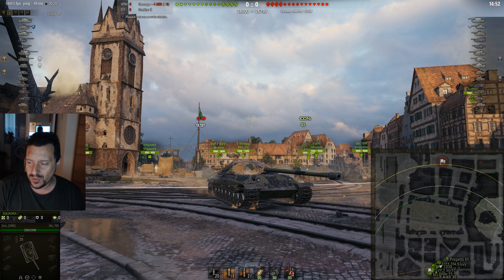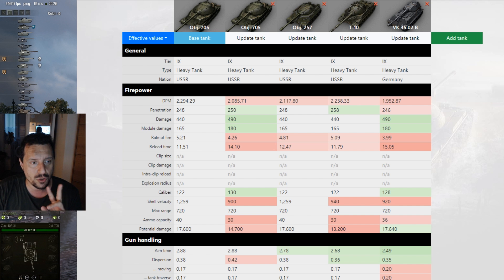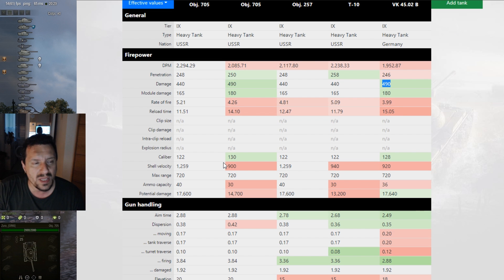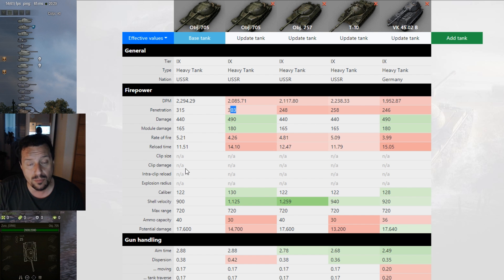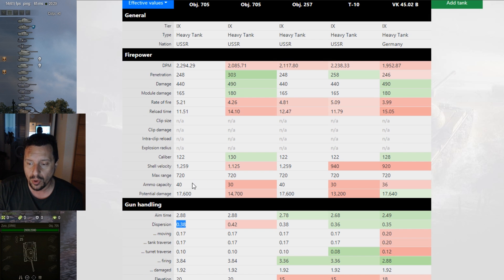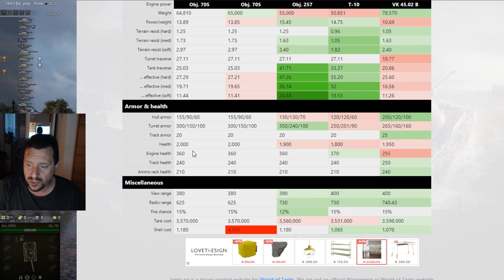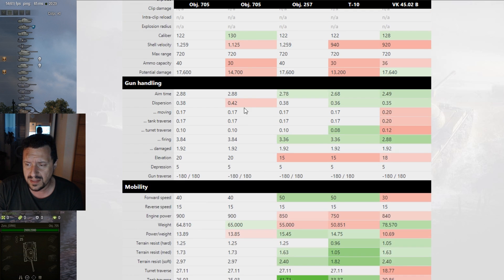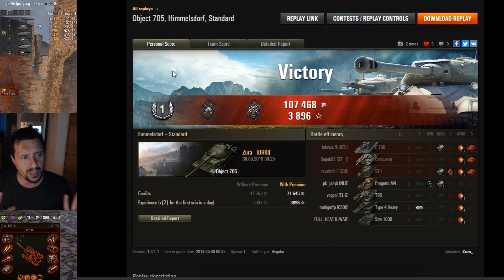World of Tanks Obj 705 Review ENG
Side scraping monster. or not?